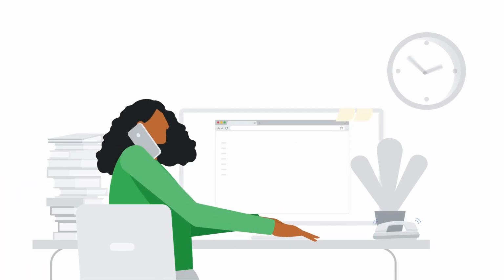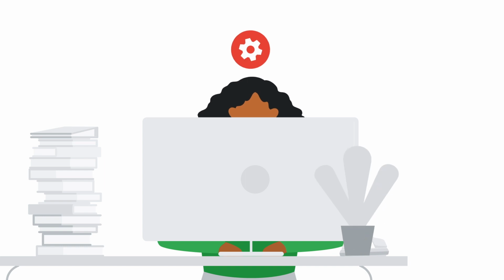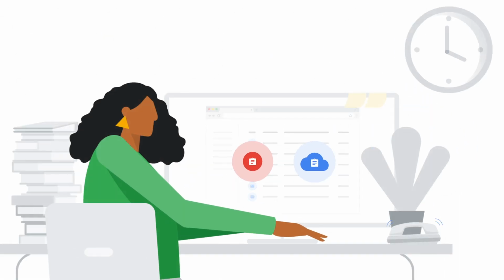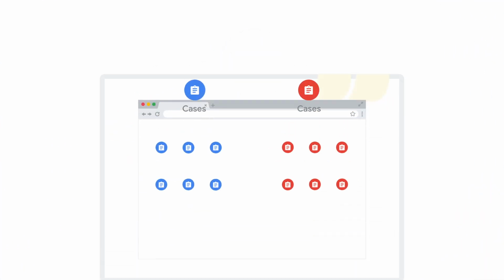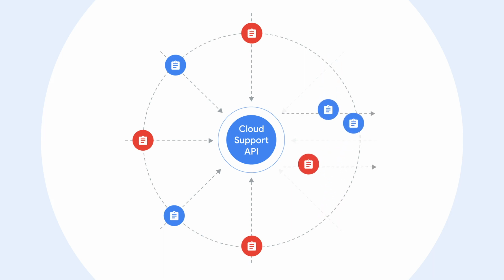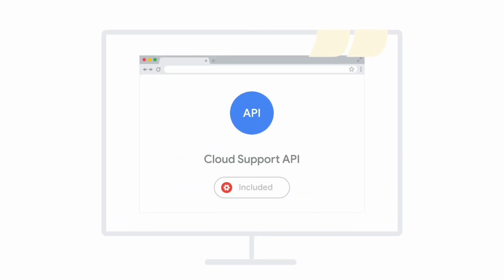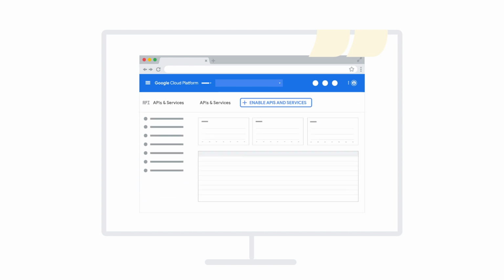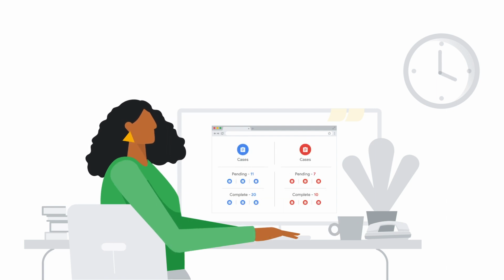How to use the Cloud Support API feature in Google Cloud Enhanced Support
Learn how to use the Cloud Support API to programmatically view and manage your support cases. The API lets you cascade case data across platforms to improve visibility of issues within their workflow or ticketing systems.